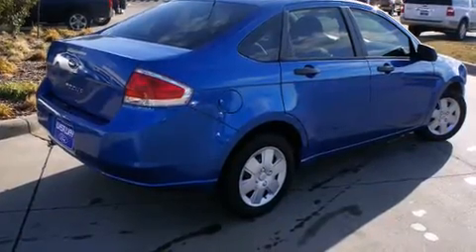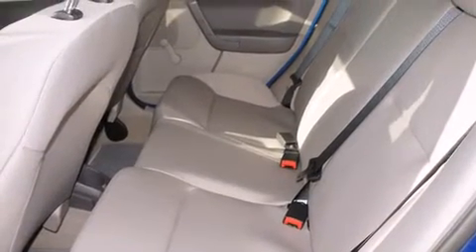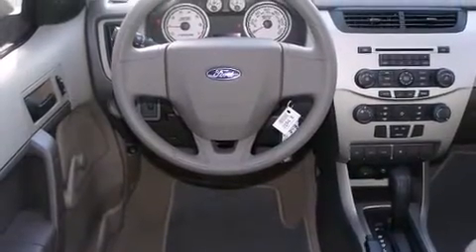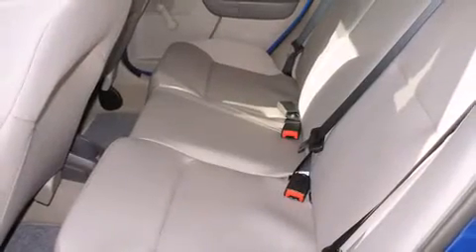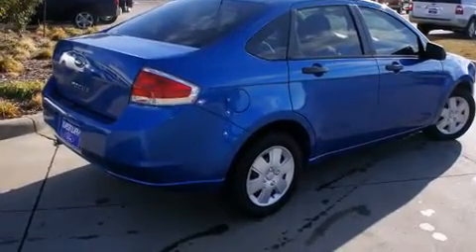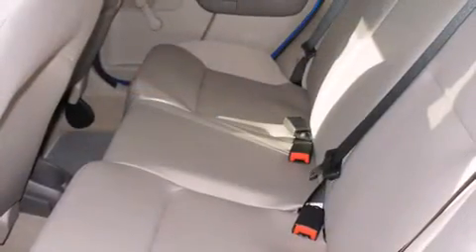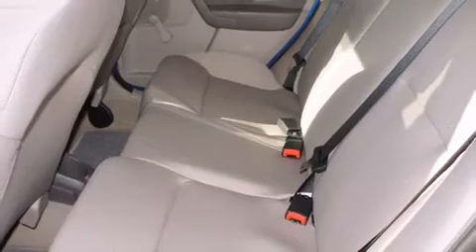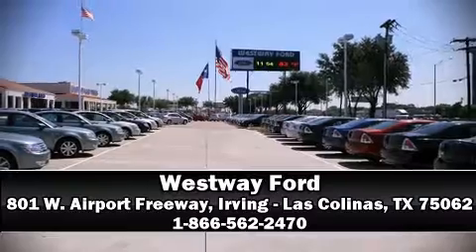2011 Ford Focus S in Irving - Las Colinas, TX 75062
Westway Ford
801 W. Airport Freeway

Experience driving perfection in the 2011 Ford Focus. This 4 door, 5 passenger sedan offers the latest in technological innovation and style. Smooth gearshifts are achieved thanks to the 2 liter 4 cylinder engine, and for added security, dynamic Stability Control supplements the drivetrain. Top features include remote keyless entry, a tachometer, variably intermittent wipers, a trip computer, front bucket seats, air conditioning, tilt steering wheel, and much more. Audio features include a CD player with MP3 capability, and 4 speakers, providing excellent sound throughout the cabin. Ford also prioritized safety and security by including: dual front impact airbags with occupant sensing airbag, front SIDE impact airbags, traction control, ignition disabling, and ABS brakes. This car was designed with safety in mind, allowing you to drive with even greater assurance. We have a skilled and knowledgable sales staff with many years of experience satisfying our customers needs. They'll work with you to find the right vehicle at a price you can afford.